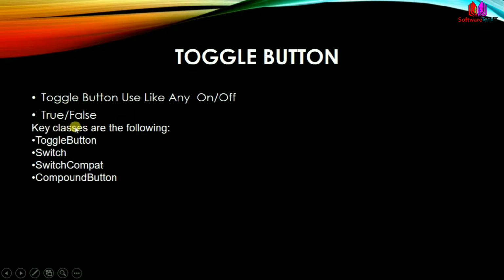#12 Types of Buttons in Android | Android Studio Tutorial | Learn Android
In this Android Studio tutorial, we will explore the different types of buttons available in Android app development. Buttons are essential UI components used for user interaction, and they come in various styles, such as Button, ImageButton, ToggleButton, and RadioButton. This tutorial will guide you through how to create and customize buttons in Android Studio, helping you understand their use and functionality in Android apps.

Key Topics Covered:

What are Buttons in Android app development?
Why use Buttons in Android apps?
How to create Buttons in Android Studio?
Different types of buttons in Android Studio: Button, ImageButton, ToggleButton, RadioButton
How to use and code Buttons in Android apps?
How Android Buttons work in Android apps?
By the end of this tutorial, you will be able to effectively use and customize buttons in your Android apps, making them more interactive and user-friendly.